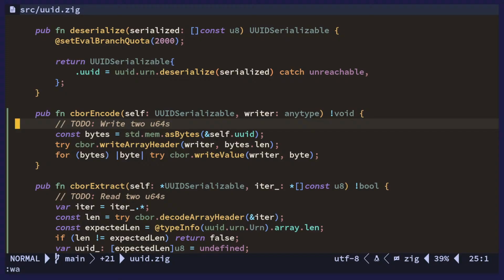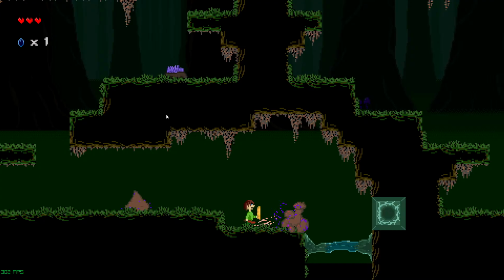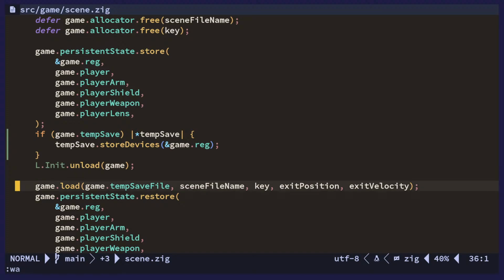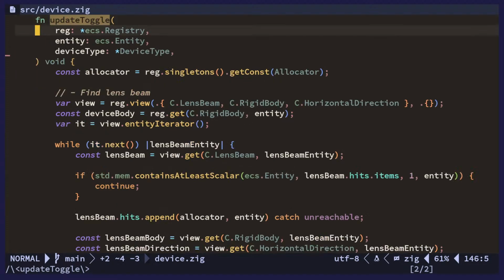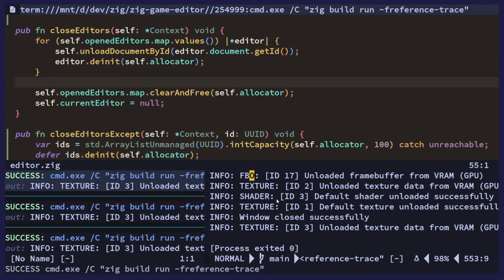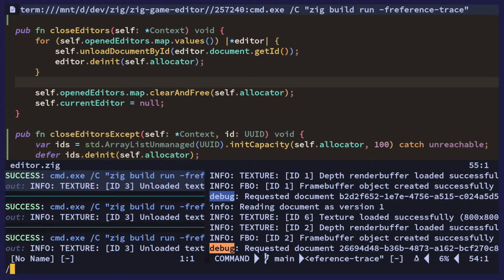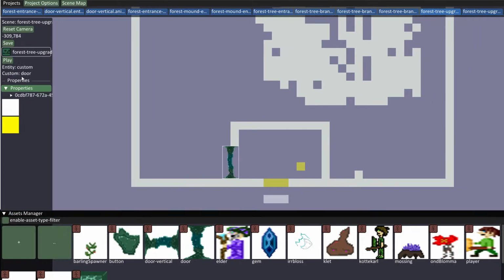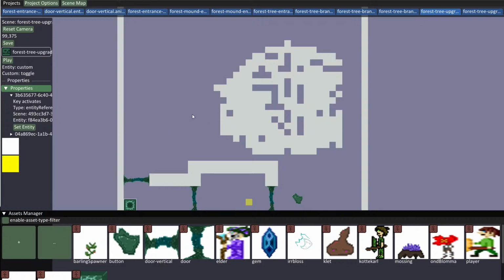Live stream - Gamedev Metroidvania - Kottefolket